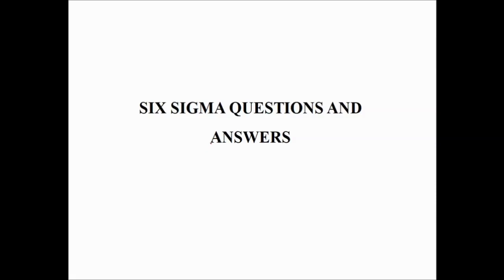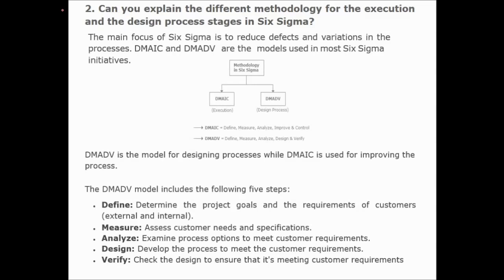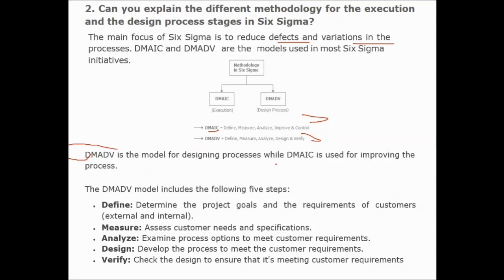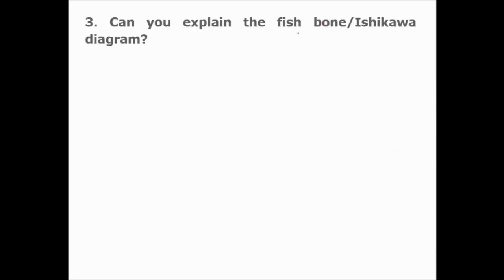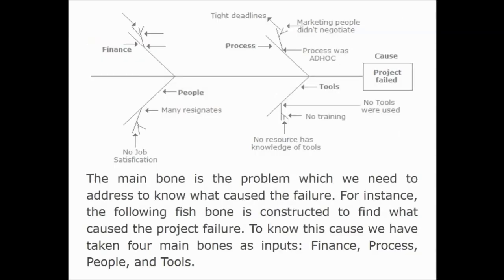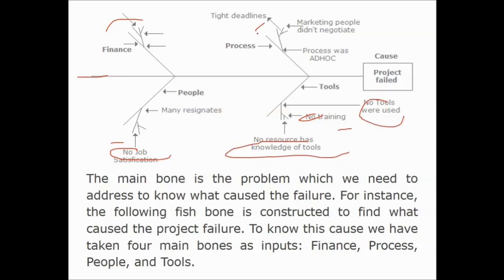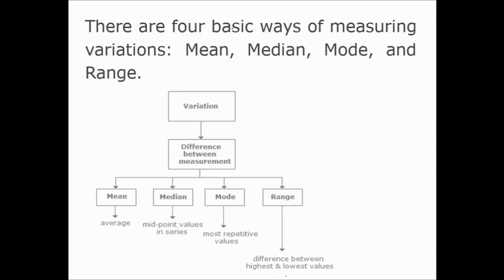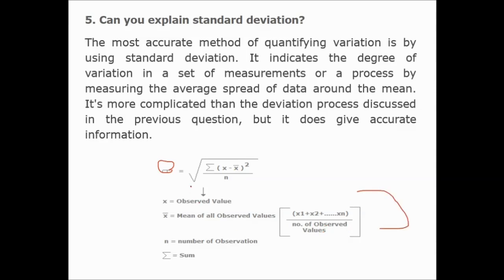SIX SIGMA Interview Questions & Answers | SIX SIGMA Viva Questions | SIX SIGMA Q&A